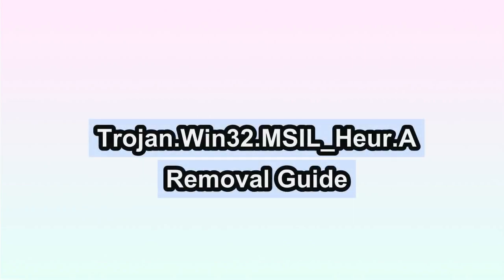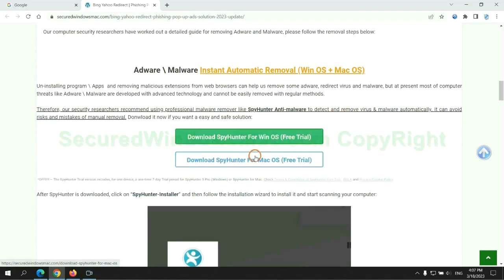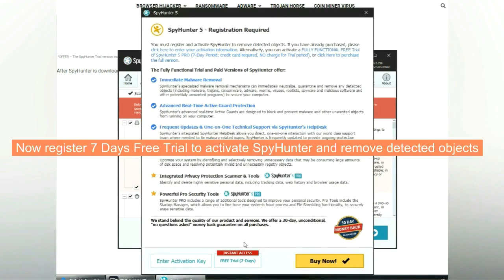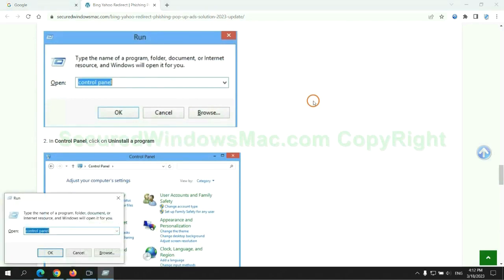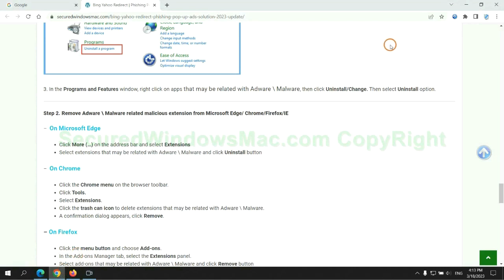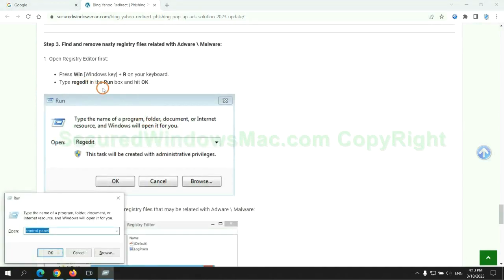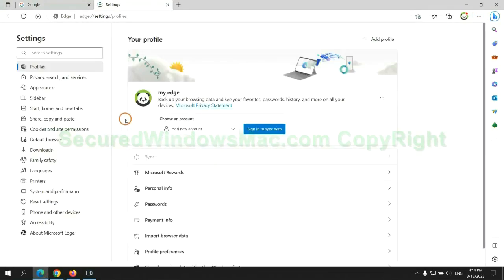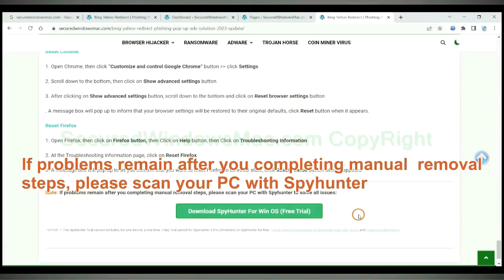Trojan.Win32.MSIL_Heur.A Removal Instructions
This video will show you how to remove Trojan.Win32.MSIL_Heur.A. For detailed steps, please read

How to Remove Trojan.Win32.MSIL_Heur.A from My Computer Completely?
Ways to Remove Trojan.Win32.MSIL_Heur.A Completely
How to Delete Trojan.Win32.MSIL_Heur.A Effectively?
Quick Way to Get Rid of Trojan.Win32.MSIL_Heur.A Virus Effectively
Totally Remove Trojan.Win32.MSIL_Heur.A from Computer
How Can I Completely Remove Trojan.Win32.MSIL_Heur.A from My PC?